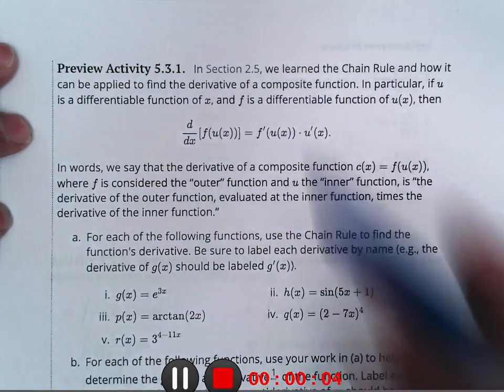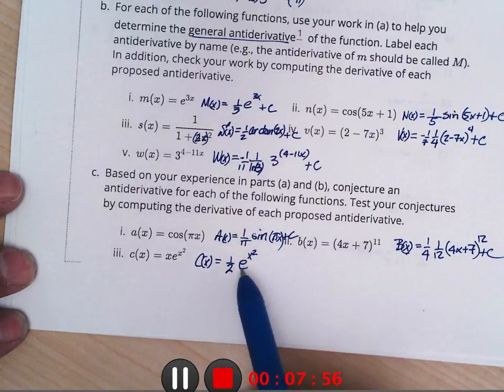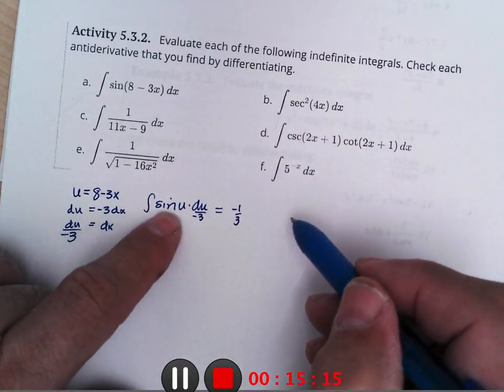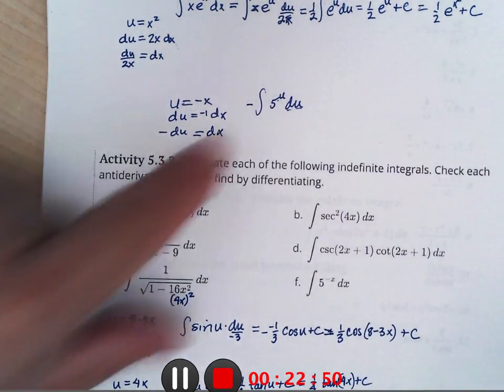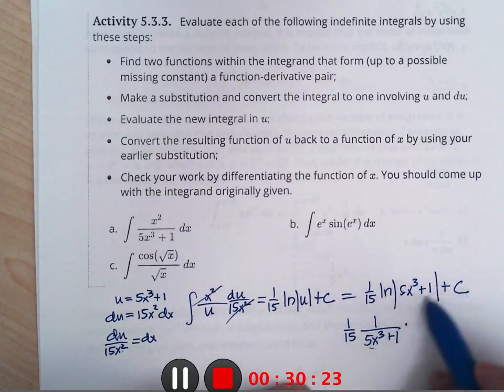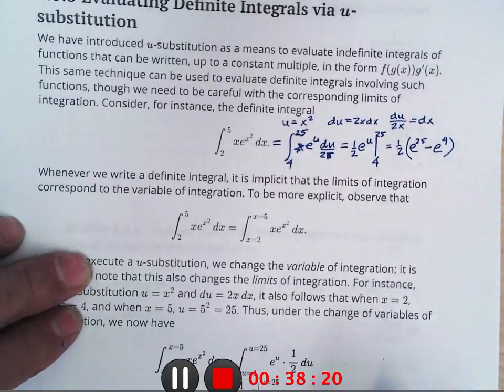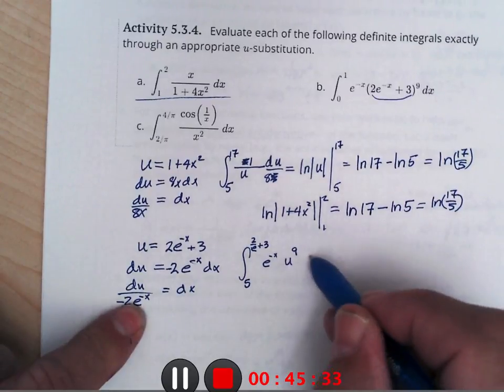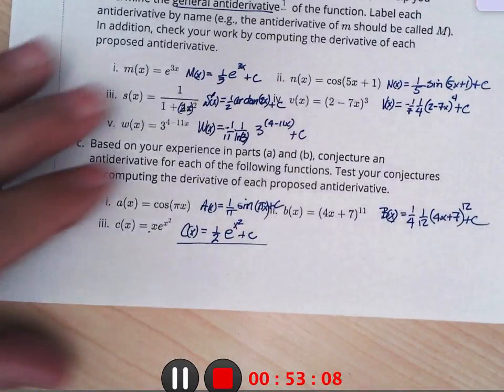Presentation 5 3 on U Substitution